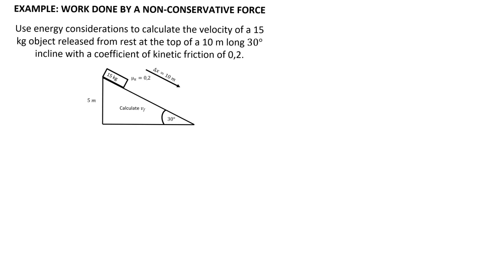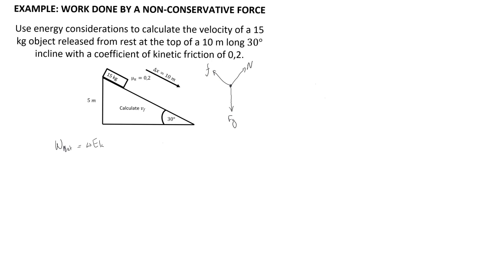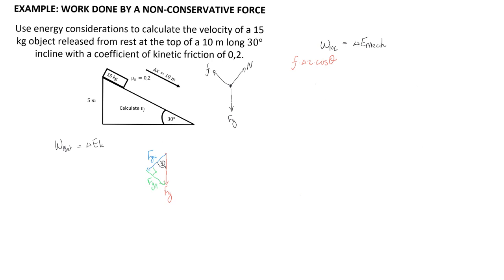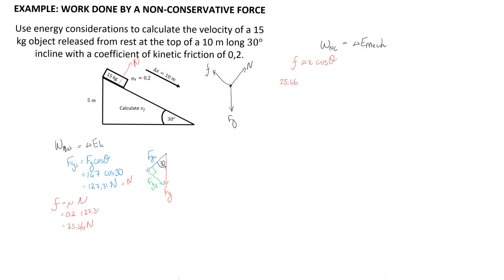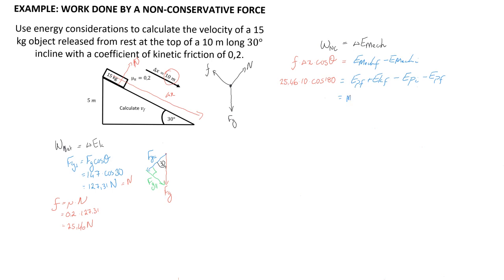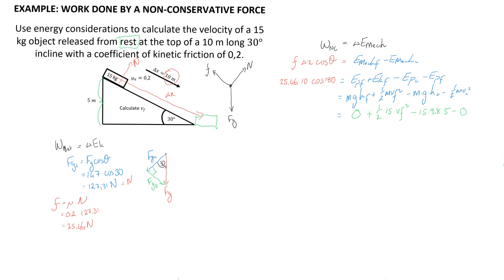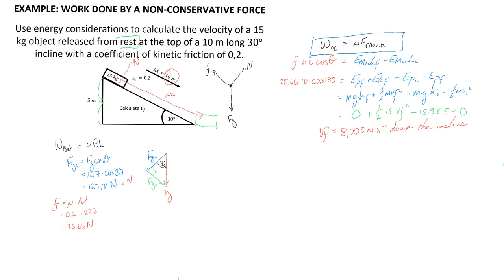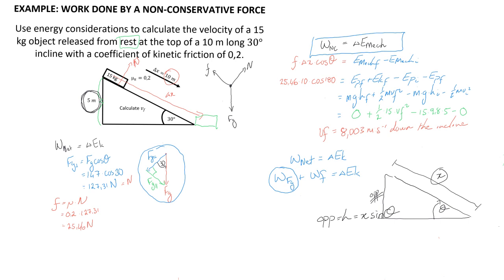Example: Work done by a Non-Conservative Force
Use energy considerations to calculate the velocity of a 15 kg object released from rest at the top of a 10 m long 30° incline with a coefficient of kinetic friction of 0,2.

South Africa
CAPS
Grade 12